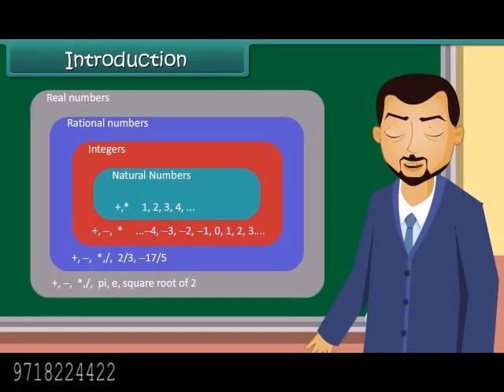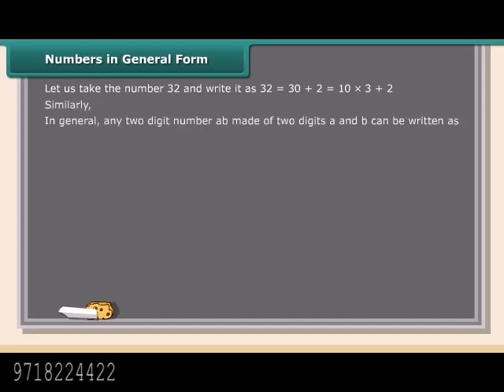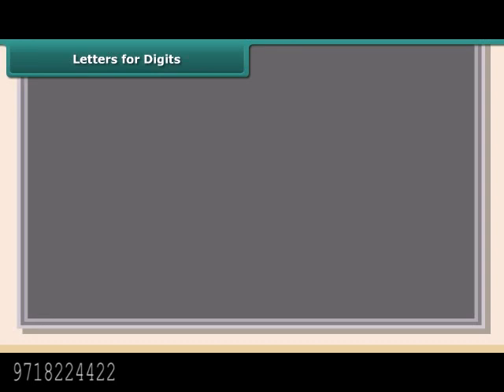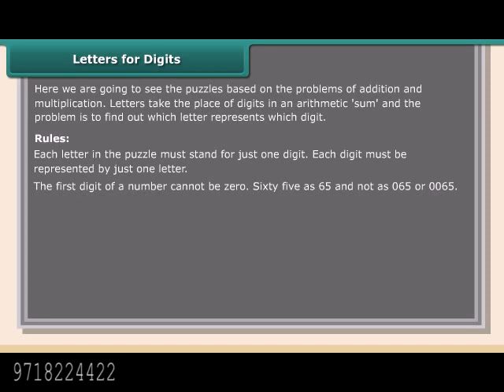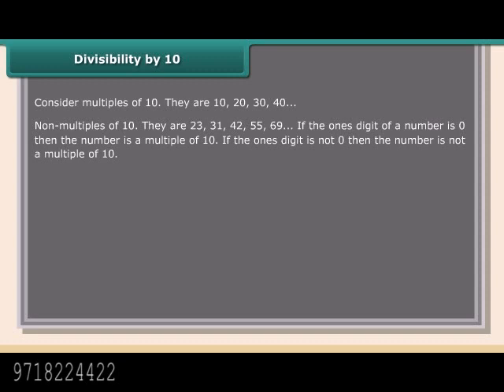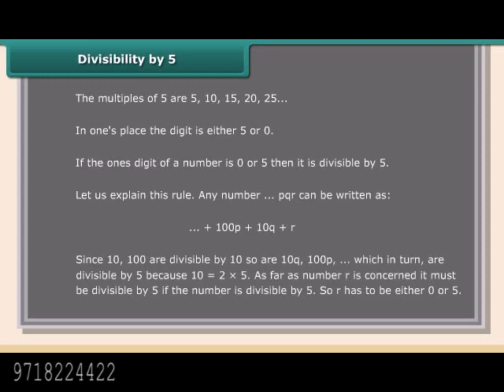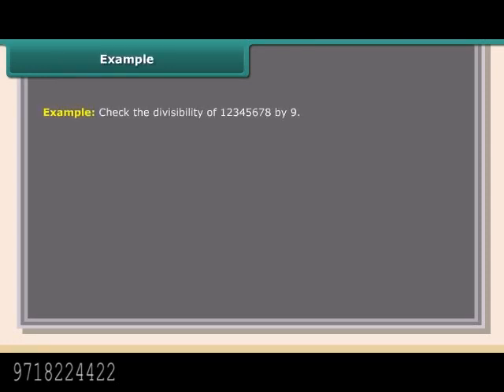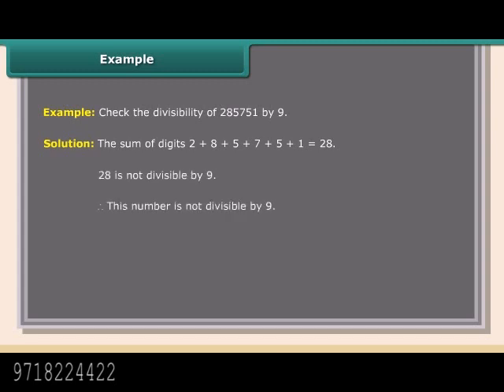E-learning Class 8 Free Tutorial - Playing with Numbers Maths (CBSC)